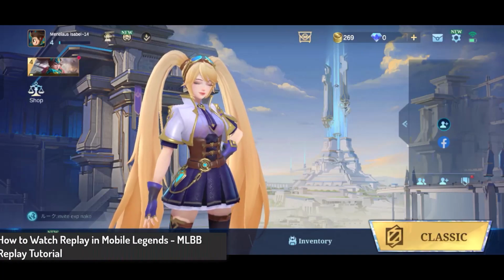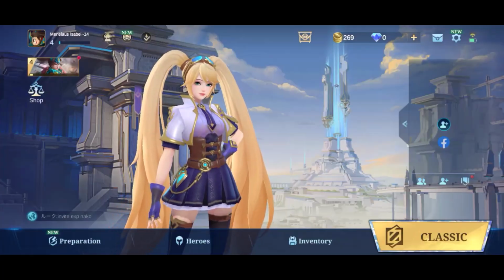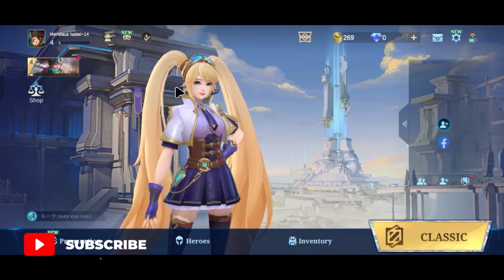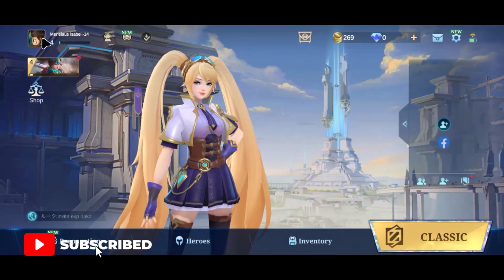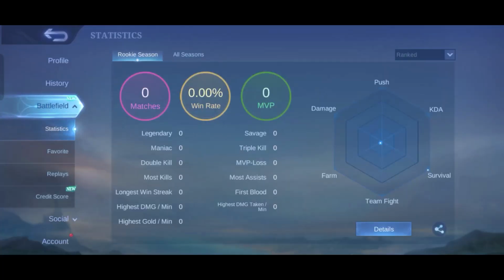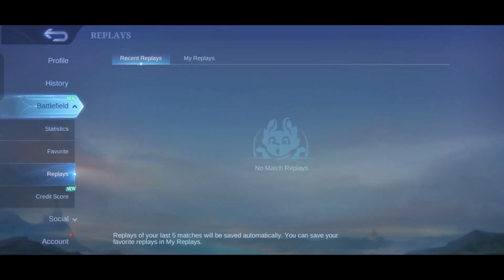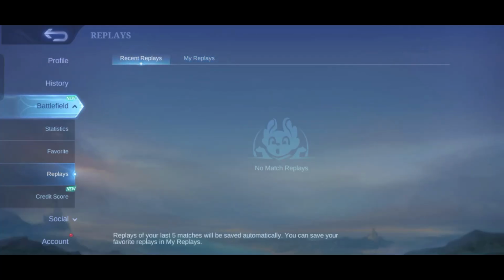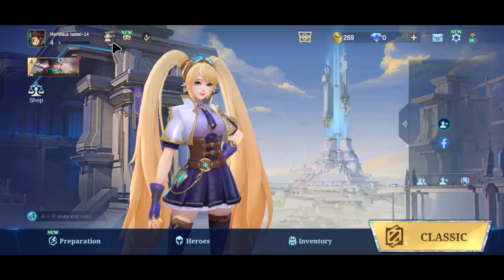How to Watch Replay in Mobile Legends | MLBB Replay Tutorial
Discover how to watch replay in Mobile Legends with this comprehensive MLBB replay tutorial. Learn step-by-step how to access and review your past games in Mobile Legends, helping you to analyze your gameplay and improve your skills. This guide will show you how to find and view replays from your matches, a crucial skill for any Mobile Legends player. Whether you're a beginner or a seasoned pro, mastering the replay feature can make a big difference. Dive in and get ready to enhance your Mobile Legends experience!